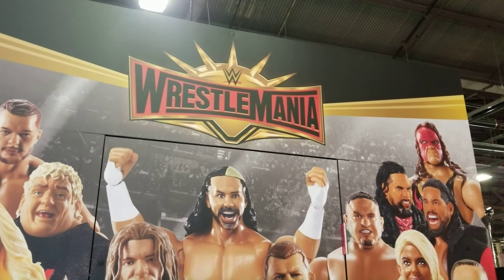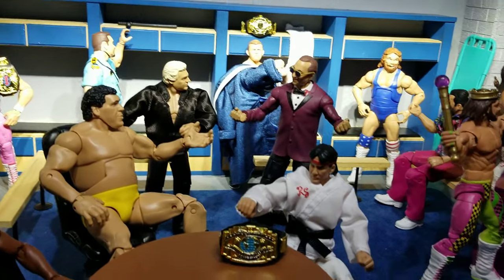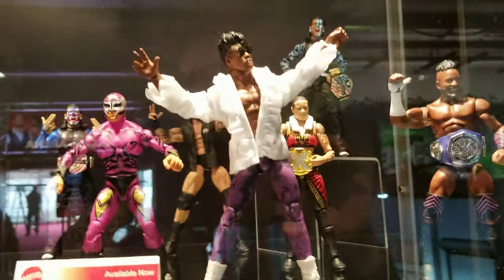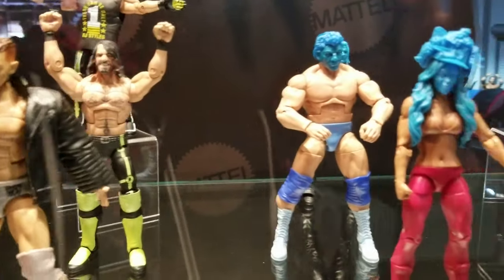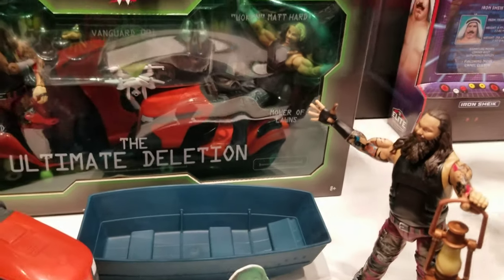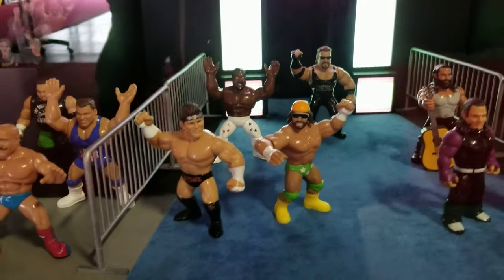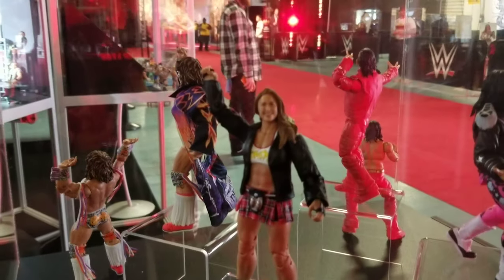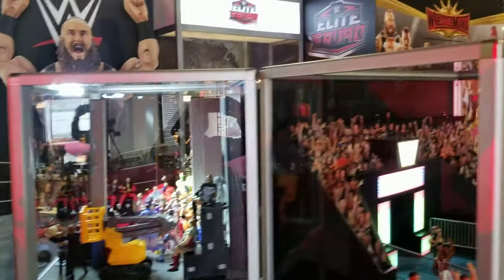WWE Mattel reveals at Axess 2019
WWE Wrestlemania Axxess is in full swing in Brooklyn, and Andre us there to report on all the new WWE toys Mattel revealed!